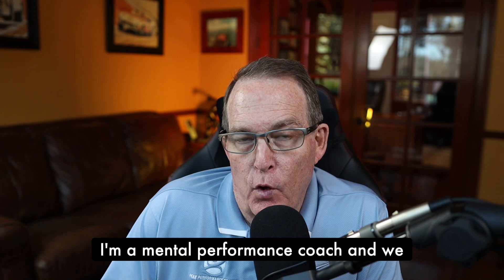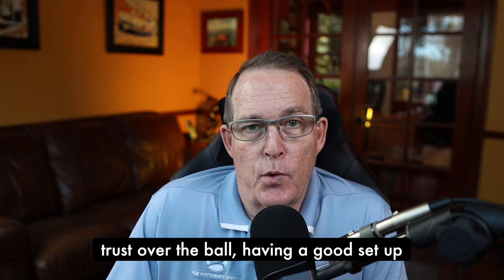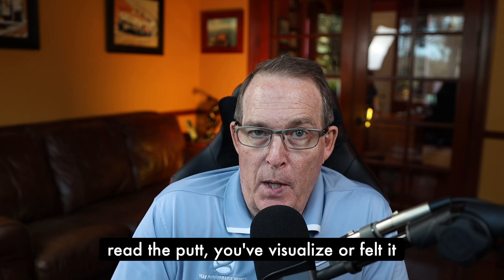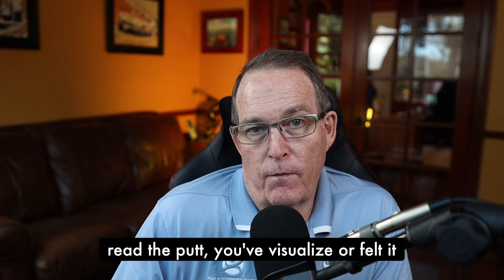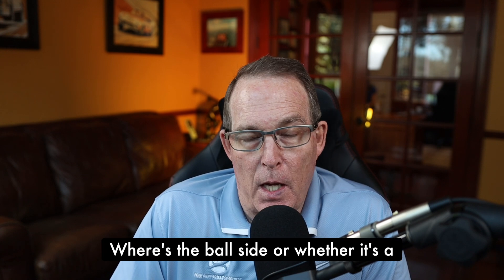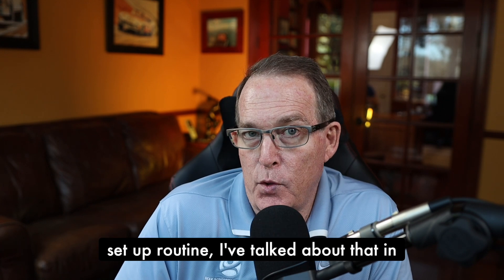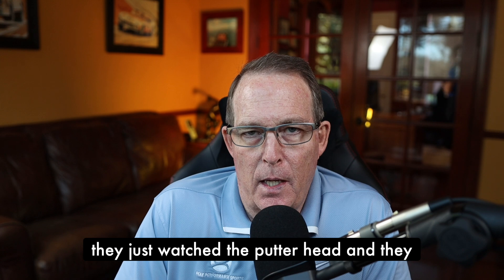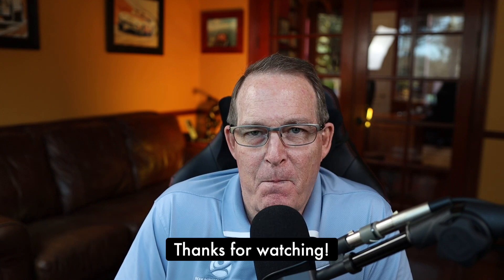How to Improve Your Preshot Routine and Improve Putting | Golf Psychology Podcast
Do you doubt your read when you walk to the other side of the green? Do you focus too much on the putter head? In this video, Dr. Cohn walks you through the make up of a solid putting routine.

Peak Performance Sports, LLC helps athletes and performers improve mental skills for success in sports. We work with athletes in all sports - junior to professional - via video mental coaching from anywhere in the world.

P.S. Do you want to improve your mental toughness with our help?

➡️ WORK WITH ME OR MY TEAM

We do one-on-one mental coaching with athletes all over the world via Skype, FaceTime, and Phone. Sign up for a free 15-minute introductory session with us: